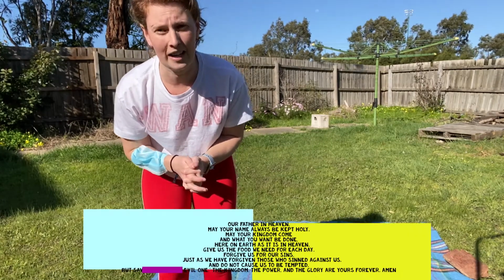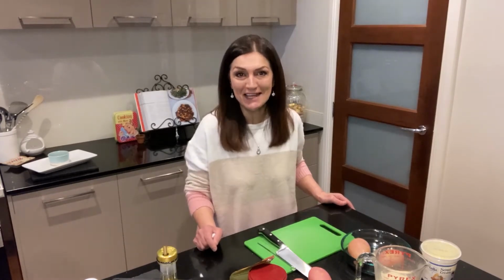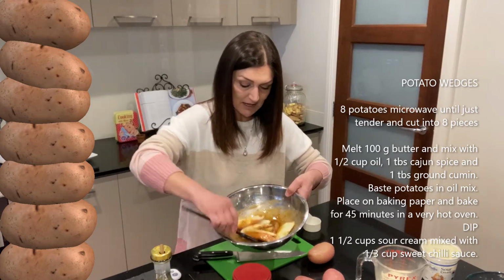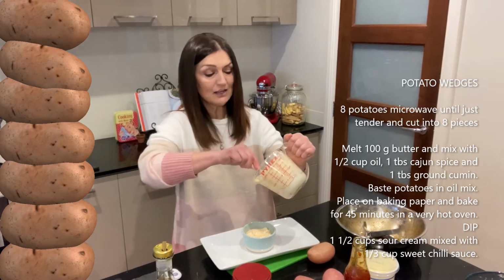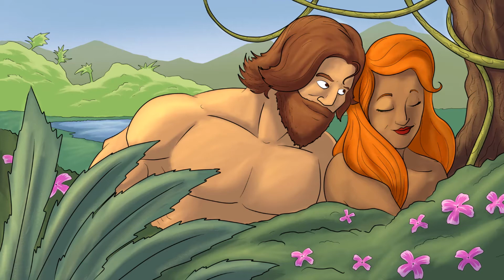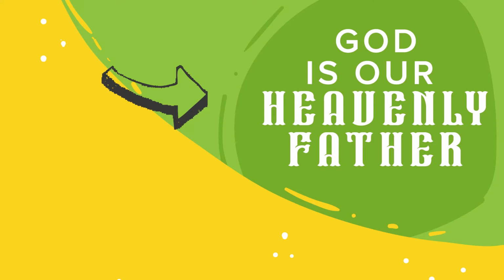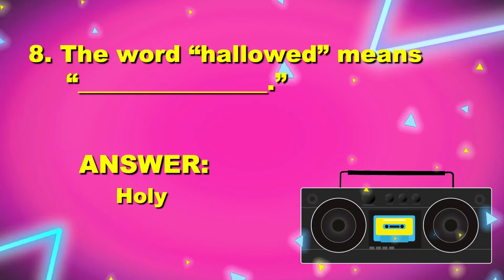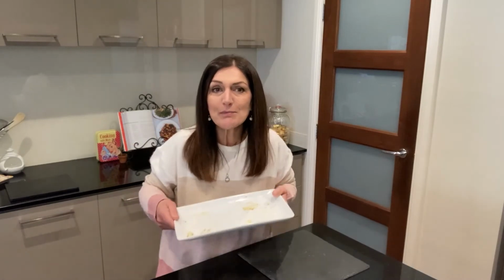UniHill Kids - Week 25 | The Lord's Prayer #1 | Sunday 6th September 2020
Welcome to Week 25 of UniHill Kid's ONLINE! Today we will be exploring The Lord's Prayer.
We hope that this lesson not only engages your child but draws them closer to God.
- Marie and the UHK Team

UniHill Church CCLI #384550